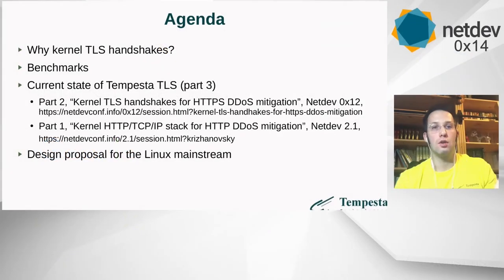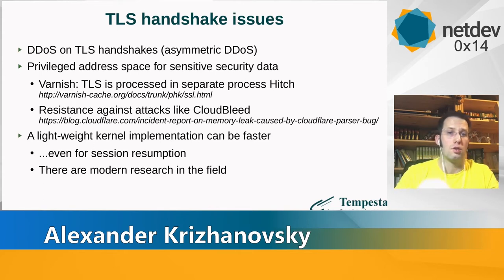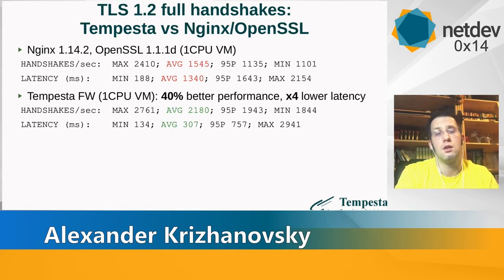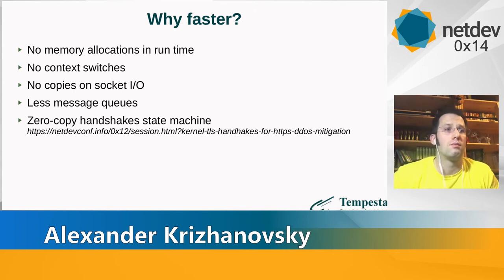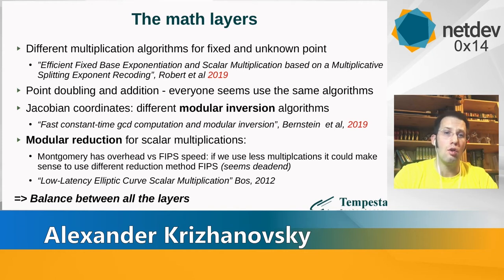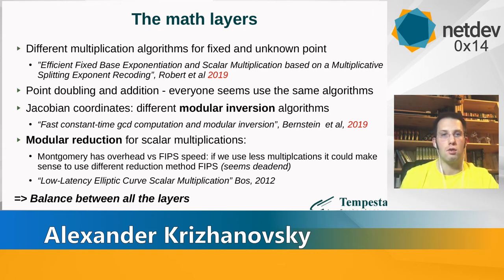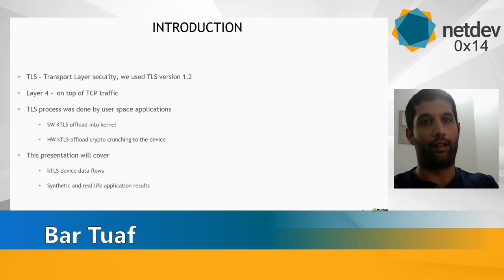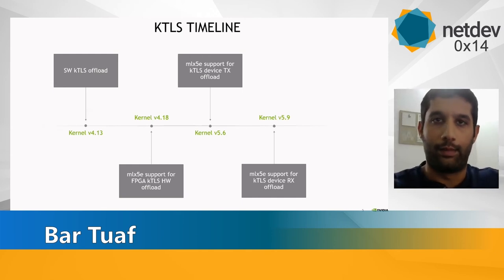Netdev 0x14 - TLS Workshop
Chair: Tom Herbert

Tom Herbert chairs the TLS workshop.

TLS aint cheap on the CPU. The trend on Internet traffic
is indicating that the majority of internet traffic is being
encrypted with TLS.  In other words the most common packets
are using TLS! For this reason, we need to pay more attention
to TLS performance. At 0x14 we have a small TLS festival. And
its all about improving performance.

In the first talk, Pawel Szymanski and Manasi Deval that
assert the claim that you can achive good performance by
letting the CPU do its thing. Use modern CPU instructions
like X86 AESNI.
They run experiments that compare user-mode TLS, Kernel TLS
write and kernel TLS Sendfile to contrast various bottlenecks
in each one with regards to encryption and authentication,
cost of system calls and the memory bandwidth.
They will present their results during the talk.
The talk will also provide some insight on which of the
three approaches is best suited for different type of application
scenarios.

And in the second TLS talk, Tariq Toukan, Bar Tuaf and
Tal Gilboa discuss offloading of TLS to the NIC.
They start by reviewing the life cycle of a HW
offloaded kTLS connection and the driver-HW interaction
in order to support it.

They will then present their experiments where NginX TLS
activity is offloaded to the Mellanox ConnectX-6Dx NIC
(using mlx5e driver). And finally, they present their experimental
results which show significant performance speed-up gained by
offloading kTLS operations to the HW.

In the third talk, Alexander Krizhanovsky and Ivan Koveshnikov continue
their quest(see netdev 0x12 talk) to investigate and improve TLS
handshake by moving it into the kernel (currently user space handled).

In continuation from 0x12, Alexander and Ivan have been experimenting
with new kernel approaches to reduce some perf culprits involved in
completing a TLS handshake, namely dynamic memory allocation and big
integer initialization. They will present their results which quantify
the new approach. The talk will cover many other perf topics related
to TLS handshake.